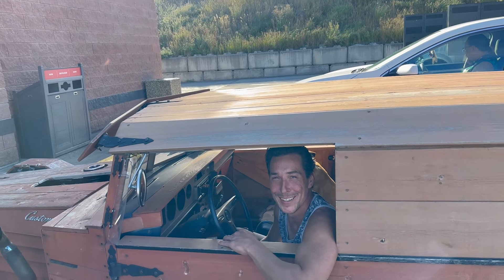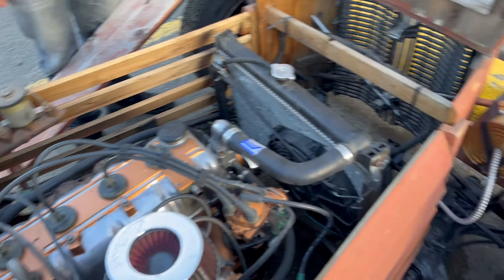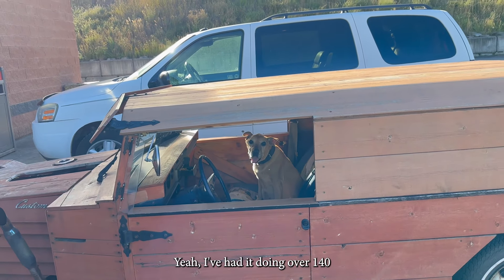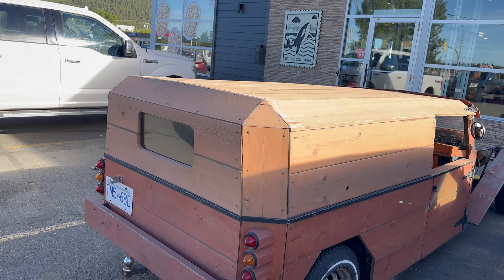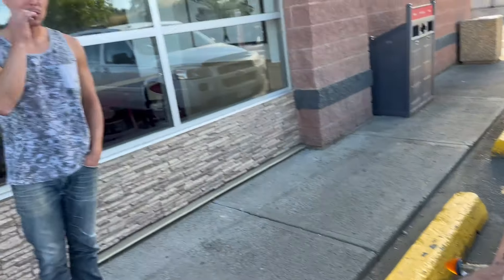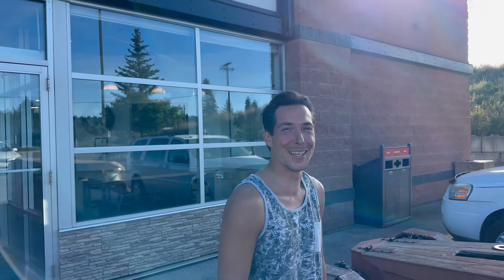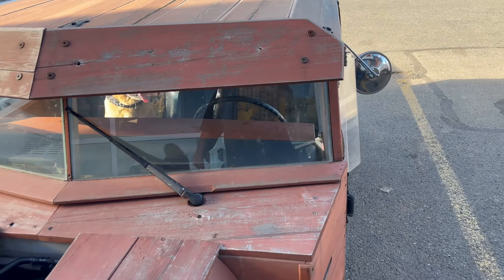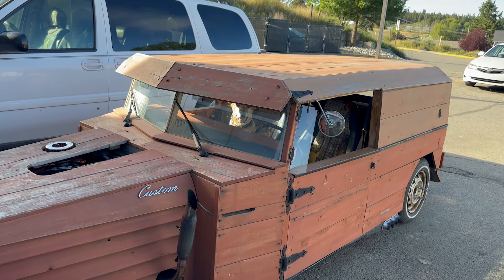This 1979 Corolla is Now a Garden Shed on Wheels!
Check out this incredible transformation of a 1979 Toyota Corolla into a garden shed on wheels! Built over five years using repurposed materials and a lot of creativity, this unique vehicle features a 1.6-liter engine, custom coffee can headlights, and a wooden body that weighs just 810 kg. Despite its quirky appearance, it can reach speeds of 141 km/h and remains registered as a Corolla!

Amazon Store Canada
Amazon Store US

Amazon Music